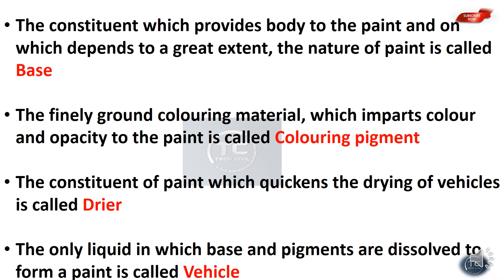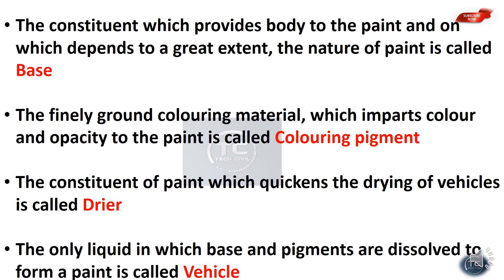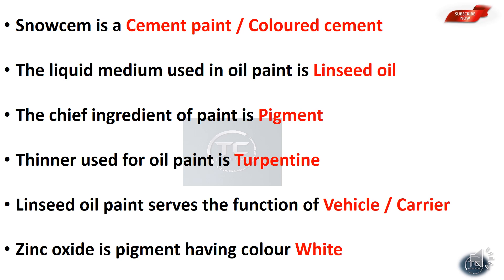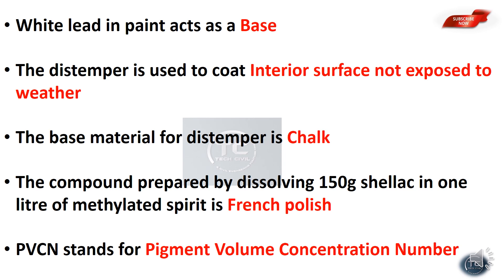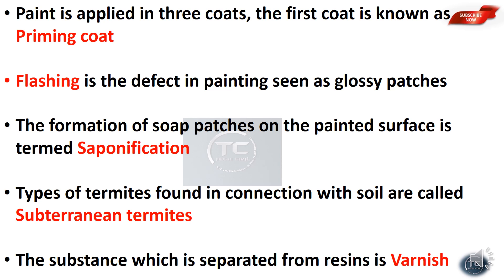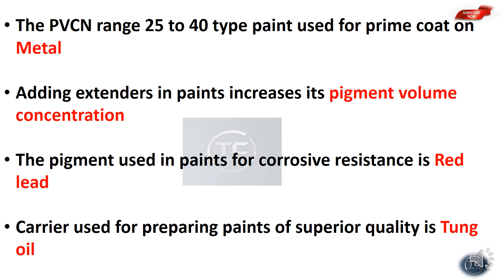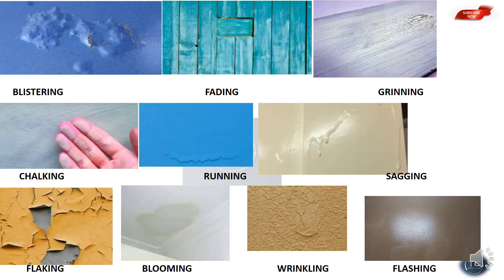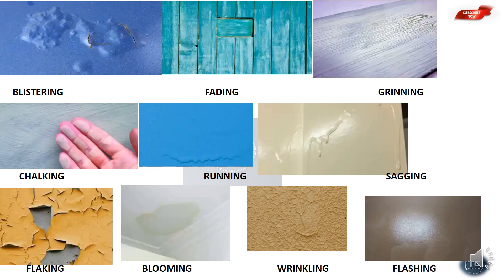PAINT| BUILDING MATERIALS || QUICK REVISION POINTS || NIMI TEXT BOOK QUESTIONS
Win capsules

Building Material
Building Construction
Surveying and Levelling
Fluid Mechanics
Transportation Engineering
Engineering Graphics
AutoCAD and Computer
Environmental Engineering
Units and Measurement
Engineering Mechanics
Soil Mechanics
Assistant Engineering
3rd Grade Overseer
2nd Grade Overseer
Junior Engineer